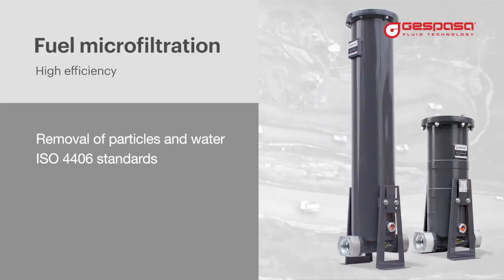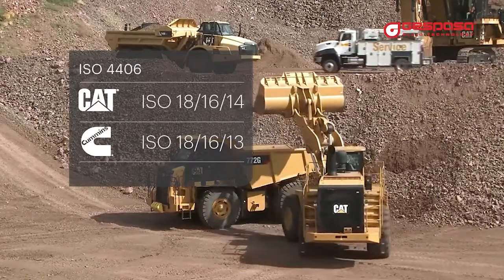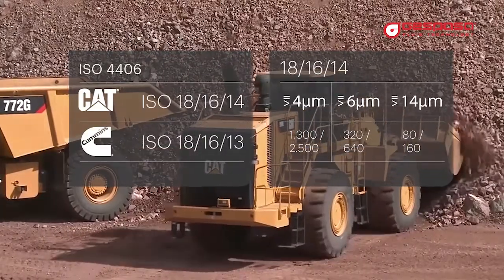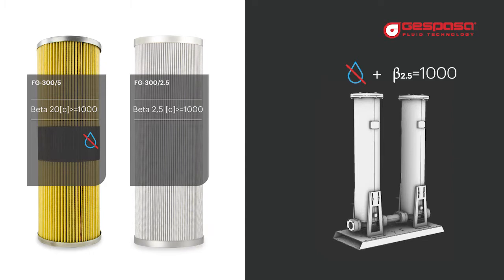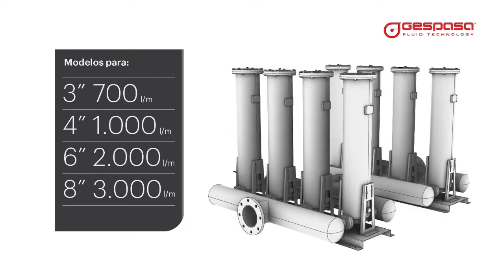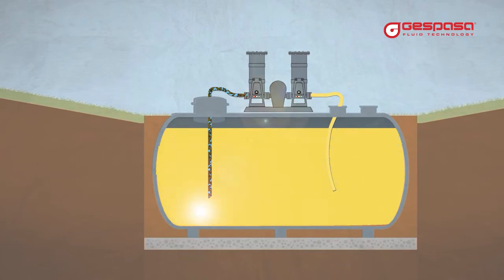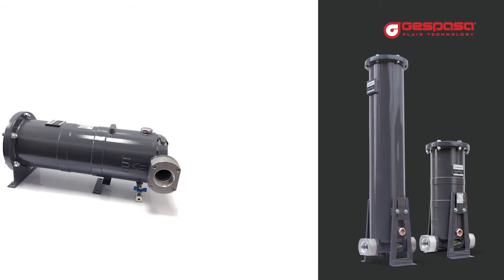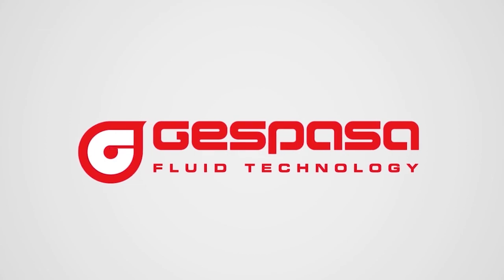High efficiency diesel filtration. Fuel filtration for mining. How to filter diesel.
The importance of fuel micro filtration.
In this video, we will show you the problems caused by contaminated fuel, and how to solve it using suitable filters in your tank or pump. Micro filtering the fuel is today, essential, and highly profitable.
The current DIESEL injection systems, "common rail", work at very high pressures of up to 3,000 bar, with the minimum tolerance. Therefore, micro filtration becomes essential. Solid micro impurities clog and damage injectors causing poor combustion. This increases the consumption of your engine and is a source of costly breakdowns.
Caterpillar recommends micro-filtering the fuel to achieve an ISO 18 16 14 code, with a maximum water content of 0.05%. This means that we must have a maximum of 2,500 particles greater than 4 microns in each milliliter of fuel.
Currently fuels are mixed with biofuels. This increases the presence of water, the appearance of bacteria, and the presence of solid impurities in your fuel.
Discharged water, condensation, or leaks also cause water and sludge to appear.
Microfiltering the fuel, will keep the injectors clean, reducing consumption and emissions. The filters will absorb water and micro-impurities. By eliminating the water, we will avoid the growth of microbacteria and the expensive treatments to eliminate them.

How can you achieve the ISO 18 16 14 filtration quality that Caterpillar asks of you?
We have standard, high-efficiency, and ultra-high-efficiency filters to configure the proper installation for your supply station.

We can propose different solutions depending on your fuel consumption, and the quality of the fuel delivered to you.
If you buy well-filtered fuel, or you have little consumption, will be enough to filter at the point of supply. We recommend filtering in two stages, installing a standard efficiency water absorbent filter and an ultra-high efficiency after filter.
With the two stages of filtration, you will obtain a better quality of filtration and you will prolong the life of the filter media.
The absorbent filter will remove the emulsified water, and will block the flow if the filter becomes completely saturated. Remember, that the presence of water, can increase the consumption of your engine by up to 15%.
If you have a high fuel consumption, and the quality at the inlet is poor, it will be convenient to filter in several stages. There are different alternatives to achieve excellent fuel quality, above Caterpillar's recommendations.
You can perform "Bulk Filtration", filtration in the discharge. For this we recommend that you install filters so that the maximum flow capacity is twice the flow at which they discharge you. With this process you will prevent much of the water and impurities from entering your tank.
If your tank is already contaminated, the filtration at the entrance will be relatively effective and cost-effective.
Another solution is to filter at the outlet in multiple stages. You can mount progressive efficiency filters, to prevent the higher efficiency filters, which are the most expensive, from becoming excessively saturated.
To obtain the maximum filtration at the lowest cost, our recommendation is that you perform a cyclical filtration of your tank and install an ultra-high-efficiency filter at the outlet.
Install a GESPASA purifier and program the hours to perform several filter cycles.
In each cycle you will improve the quality of your fuel, you will completely eliminate the emulsified water and you will avoid sedimentation and sludge formation in your tank.
With the absence of water, you will avoid the appearance of bacteria and costly treatments for their elimination.
Installing a purifier is equivalent to mounting several filters in line.
You will not need to use expensive high-efficiency cartridges, since, by performing several cycles, using less efficient and cheaper filter media, you will obtain even better results.
you will get a better filtration, at a lower cost.
The filter housings are available in two models, F G 300 and F G 450.
The 300 has an aluminum body and a maximum flow rate of 300 liters per minute. The 450 is in stainless steel and a maximum flow of 450 liters per minute.
The filter can be mounted vertically or horizontally, allowing easy integration into tank trucks.
Support for fixing to the ground that will allow you to adjust the height for easy connection to the pipes.
Differential pressure gauge that will indicate the saturation of the filter. Transparent visor indicating the presence of water.
It has a lower valve for sampling, or for other connections.
Upper bleeder for air extraction.
All GESPASA filters are manufactured in our factory in Balaguer, near Barcelona, and they follow strict quality controls.
Check the range of filters available on our website.
Gespasa, total filtration.